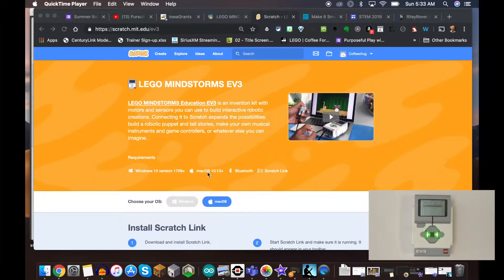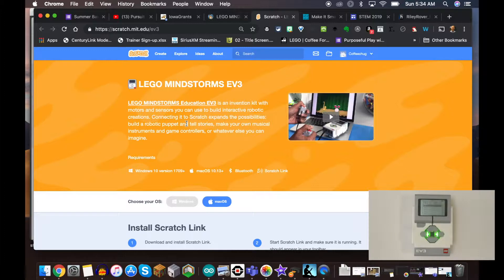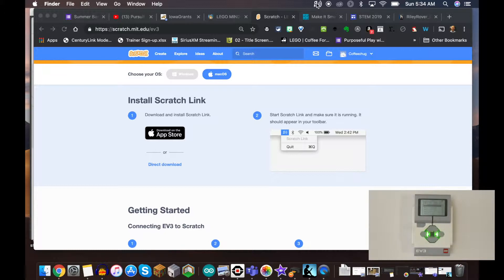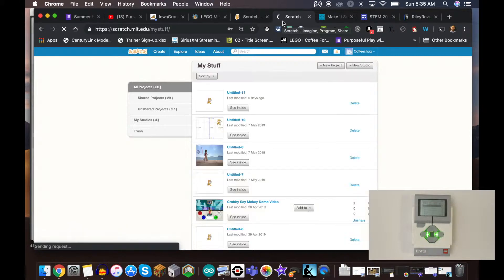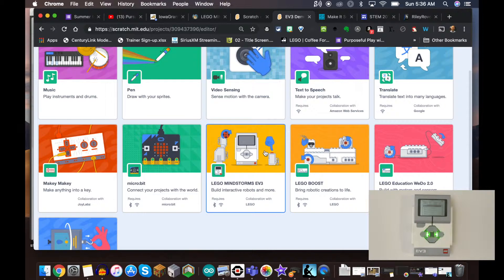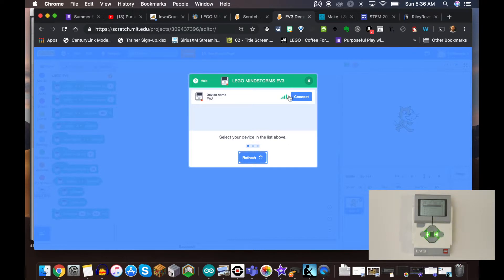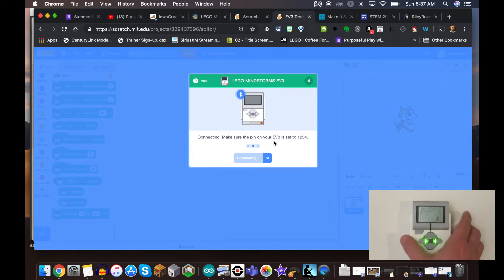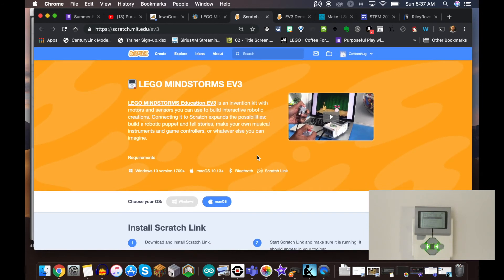LEGO EV3 & Scratch 3.0 - Pairing Devices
This video will walk you through how to connect LEGO EV3 with Scratch 3.0.